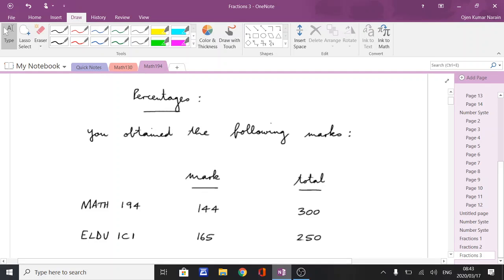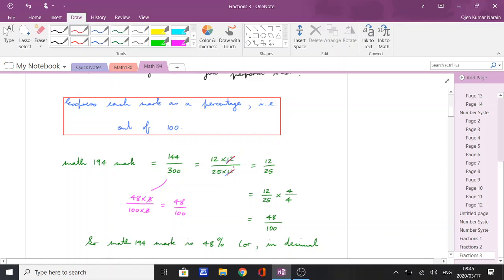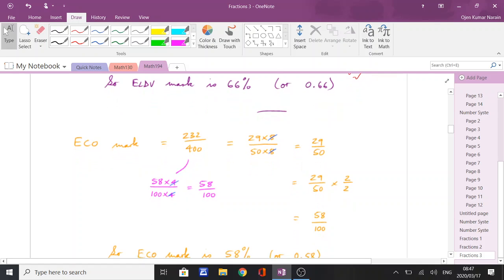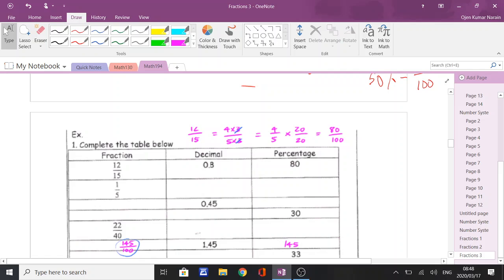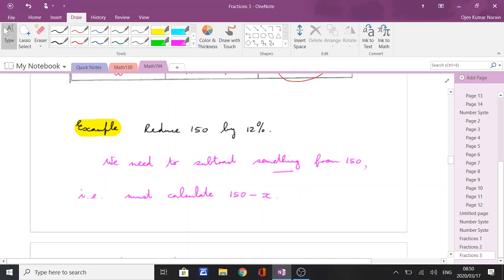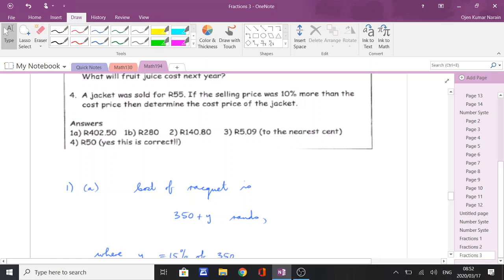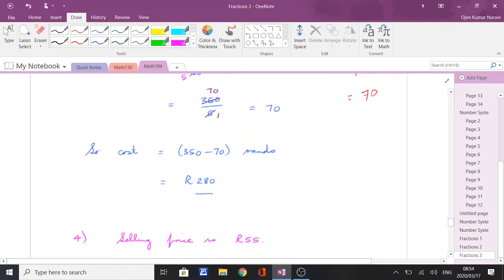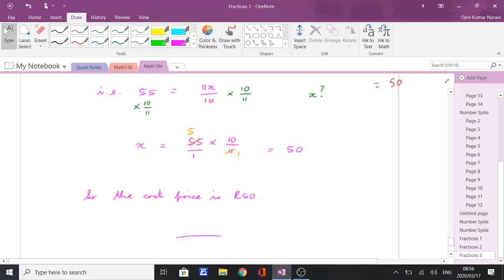Math194 Lesson on Fractions 3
Math194
Lesson on Fractions 3
UKZN - Westville Campus
Dr Ojen K. Narain